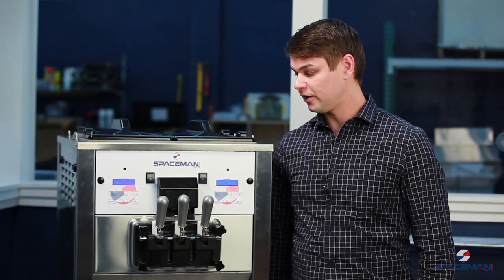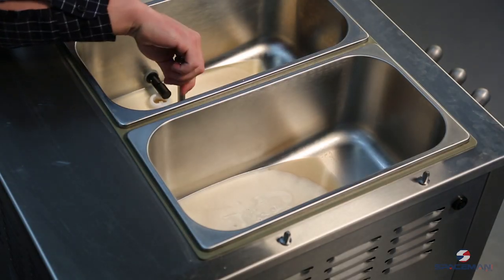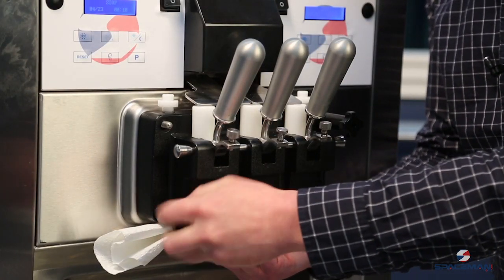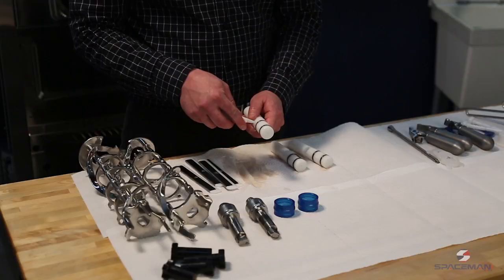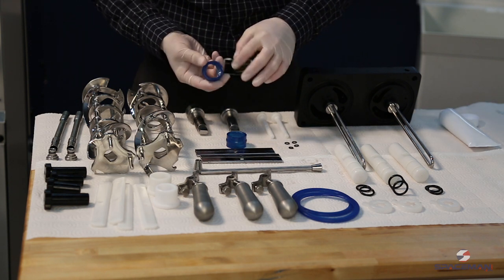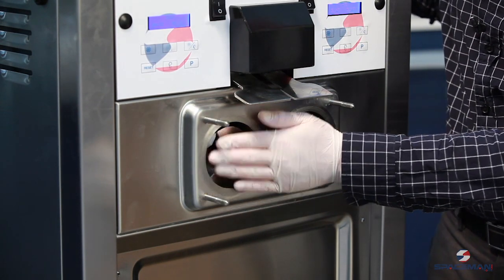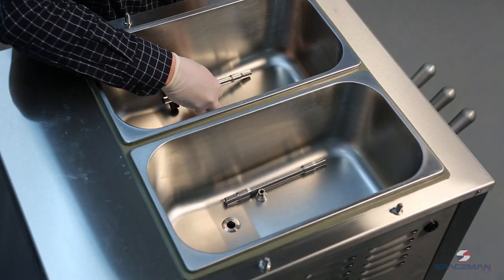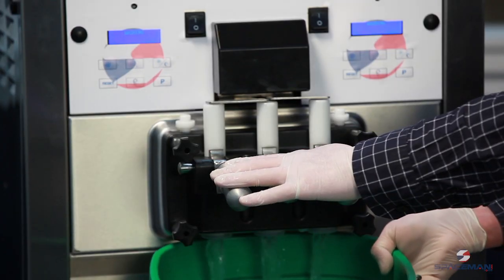Spaceman USA Commercial Soft Serve Machine Cleaning, Sanitizing and Adding Product (Legacy Models)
Follow along with this video to see how to thoroughly clean your Spaceman USA Soft Serve, Ice Cream, Gelato, and Frozen Yogurt Machine.  Spaceman USA offers the highest quality soft serve equipment for ice cream shops and frozen yogurt stores and franchises.